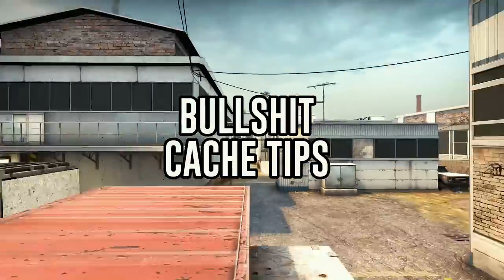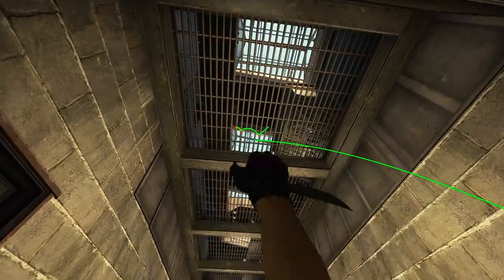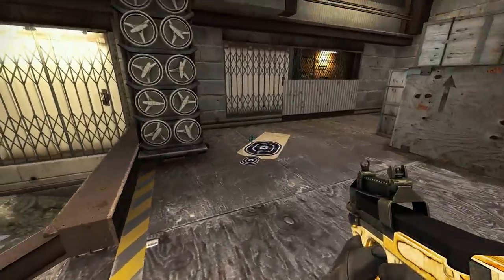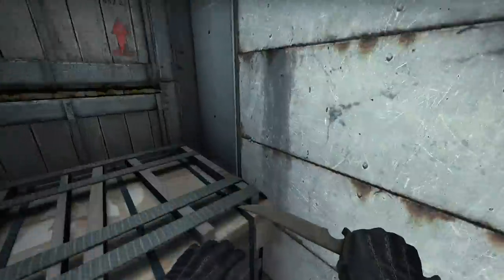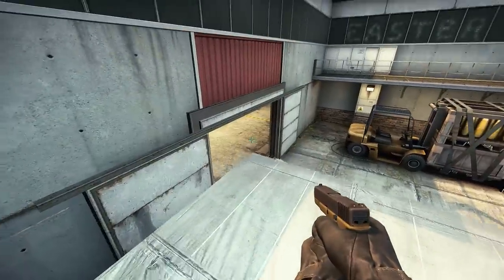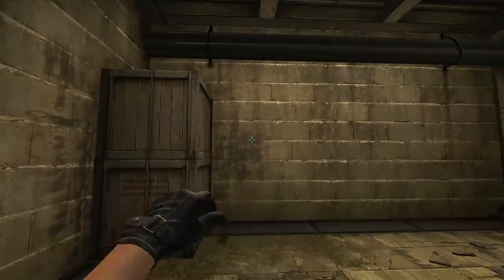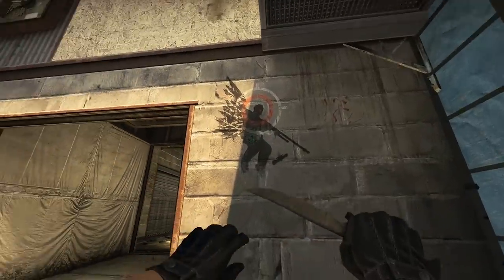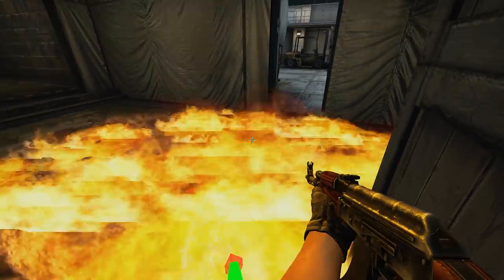Bullsh*t De_Cache Tips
Comment if you found my hidden message. This video is about De_Cache tips including all useful and useless ones.

Backstory:
My mate Cruxal's "No Bullshit" series inspired me to do "Bullshit" series. Genious format imo and I created kinda parody to the original one. I will guaratnee even experienced players will learn something new. All in all this is the greatest De_Cache overview.

In this video I cover CS:GO De_Cache tricks and tips with some pro talk. Video features countless secrets, exploits, easter eggs, smokes and flashes and other general tips. As I mentioned before, this video is inspired by Cruxal - No Bullshit series - I love this format. In my edition, here is part for CS:GO humor, funny stuff and funny moments.

Are you looking for the best CS:GO tips? Or just some easter eggs in cs go? Anywayz, you are in the right place.

I created this video to show you some cool stuff in De_Cache and I think even experienced players will find something new from this funny video. Enjoy!

Counter Strike CS:GO Tips and Tricks